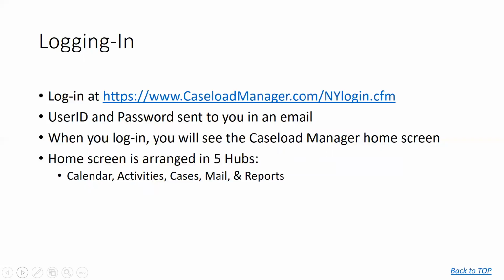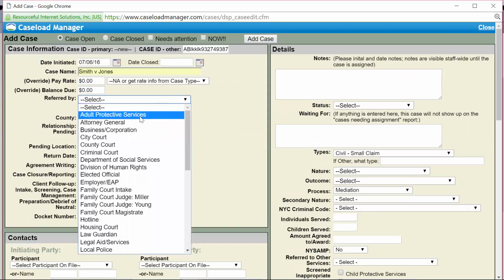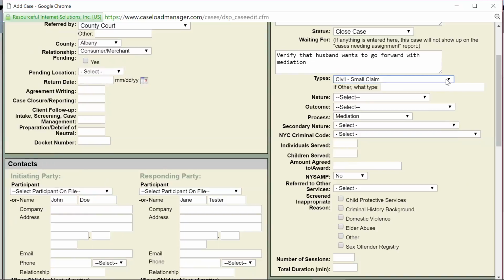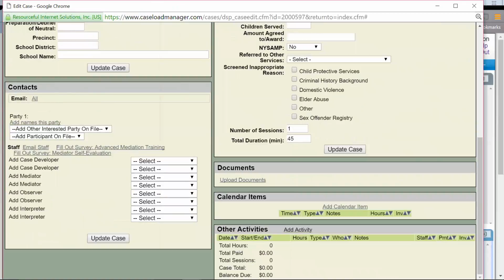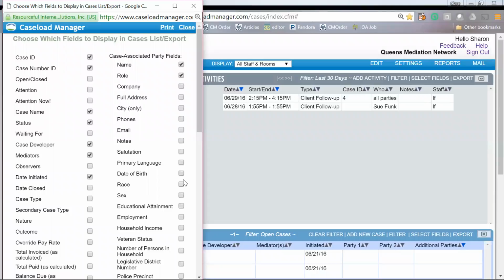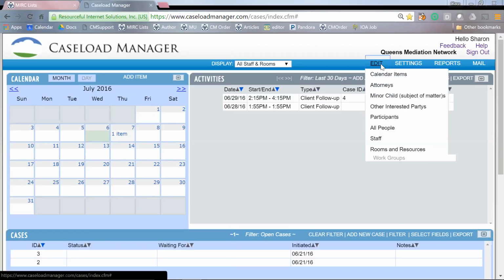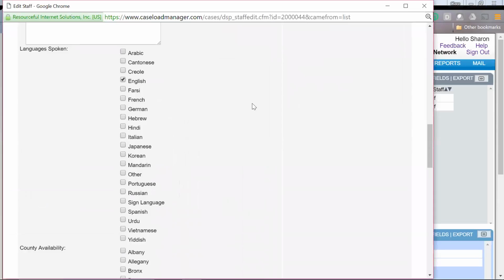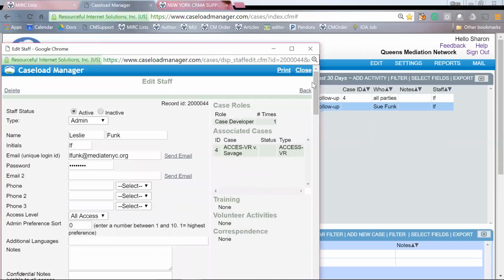ACCORD and CMS Mediation Training